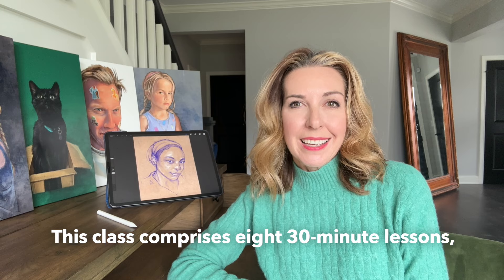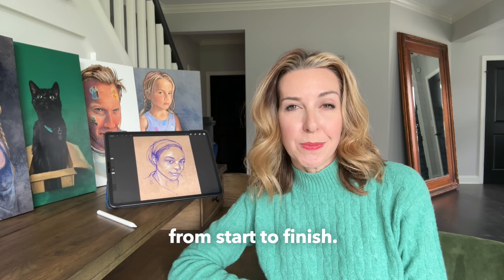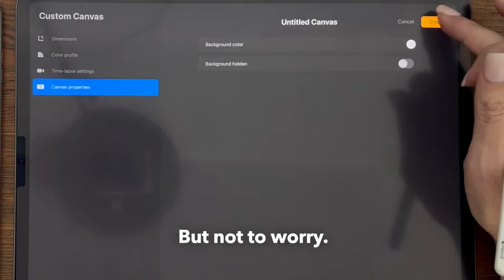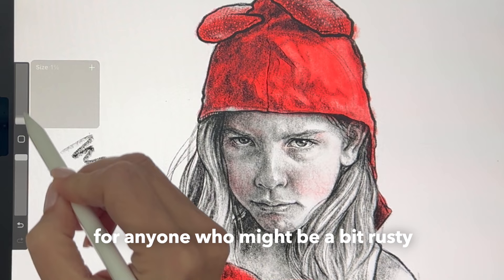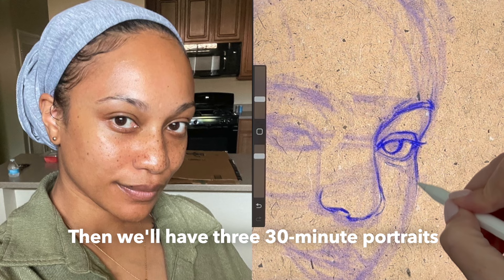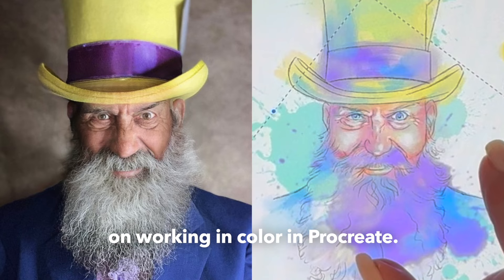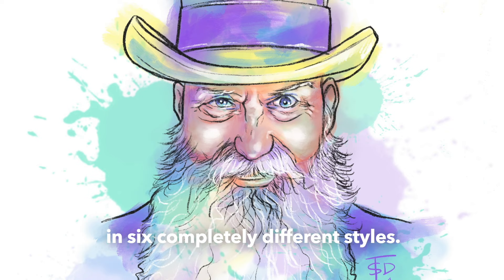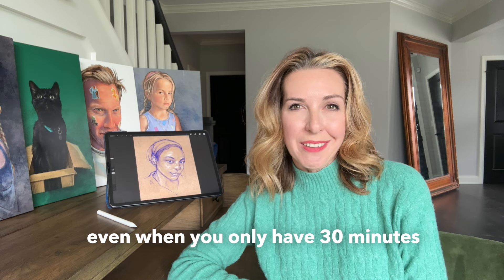Quick Procreate Portraits with Tiffany S. DaVanzo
✍️ Learn to sketch portraits, quickly and accurately, in the iPad app Procreate.

📱 Procreate beginners welcome!

✍️ Improve your face drawing skills through 8 lessons that combine simple anatomy tips and portraiture techniques.

♾️ Get lifetime access with purchase. Go at your own pace. Revisit forever.